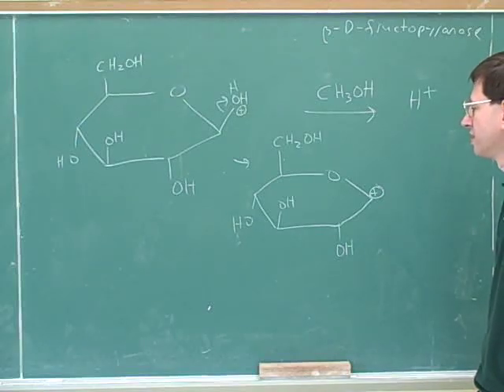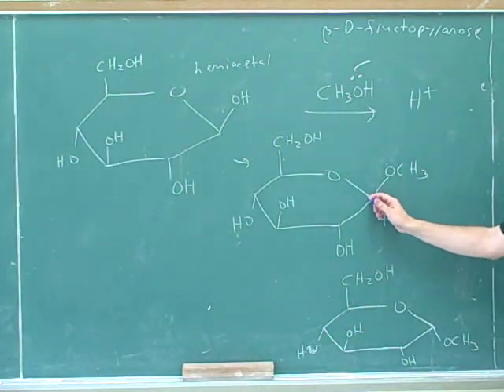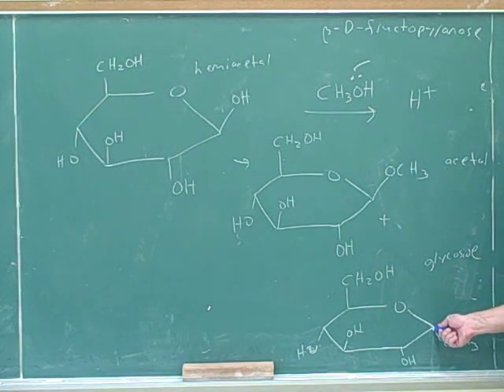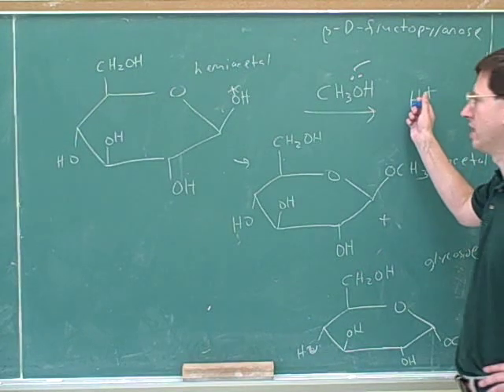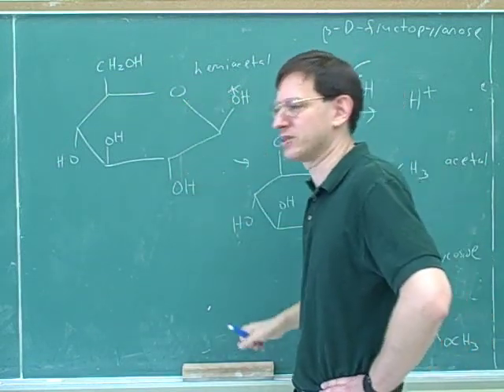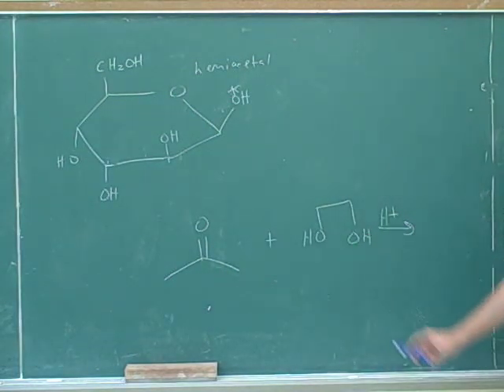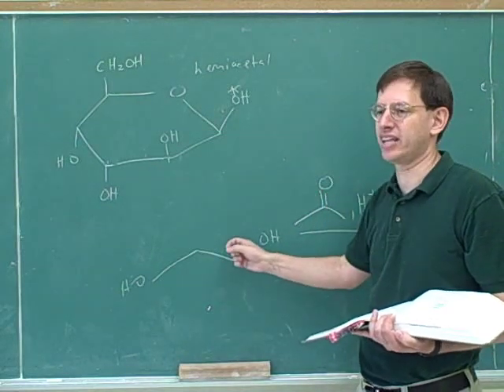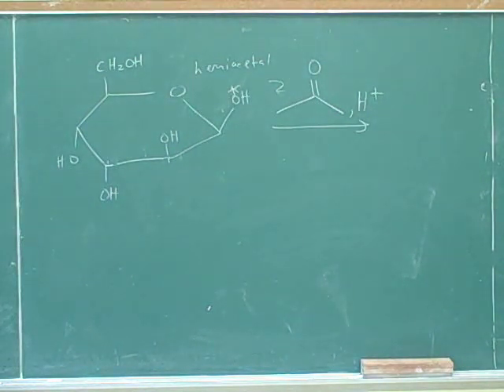Organic chemistry: Carbohydrates (6)